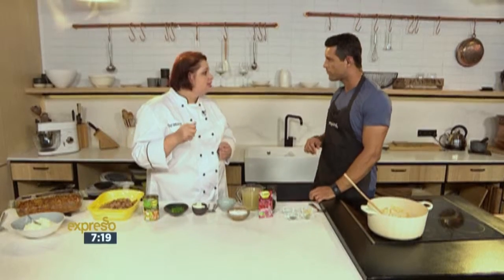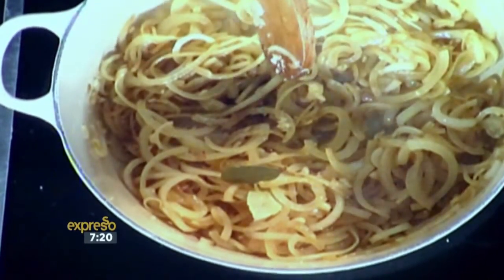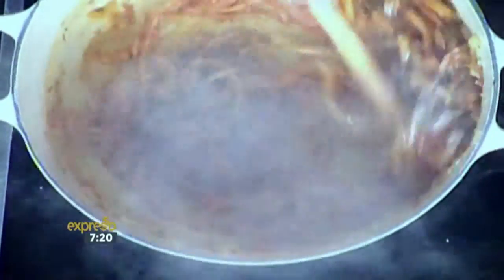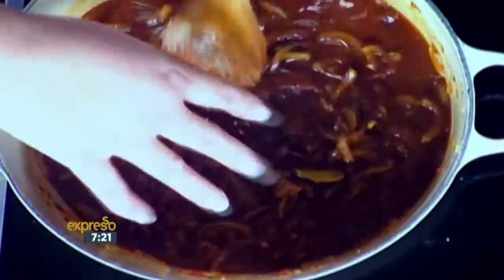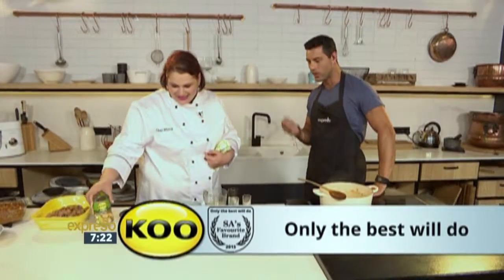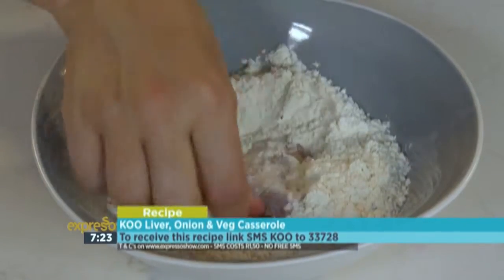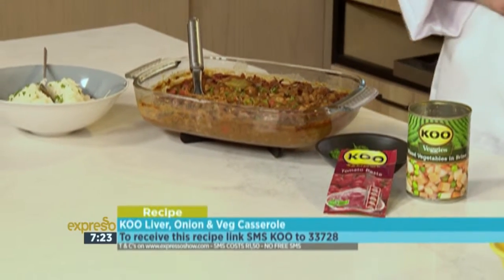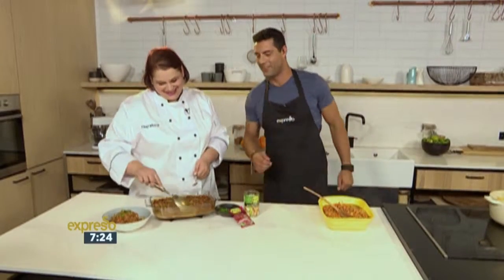Koo Sliced Liver, onion & veg casserole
With rising costs and expenses burning holes into our pockets, Chef Moira is standing by to bring us a delicious yet cost effective meal idea to keep the family happy and healthy.